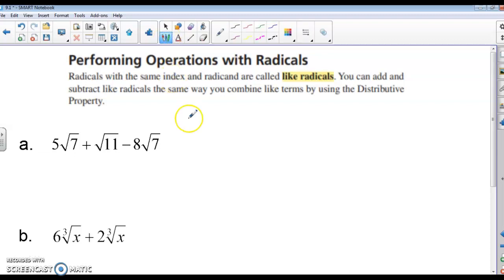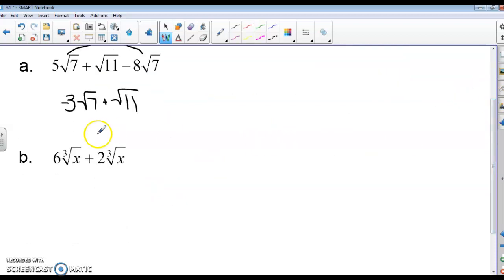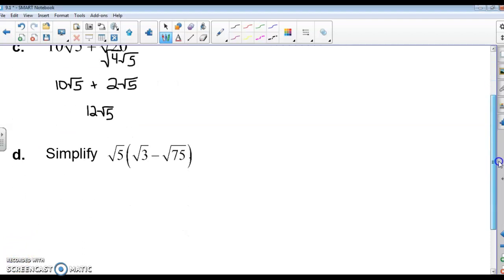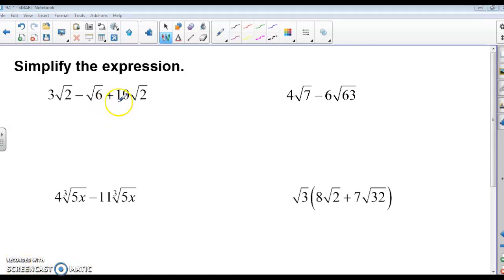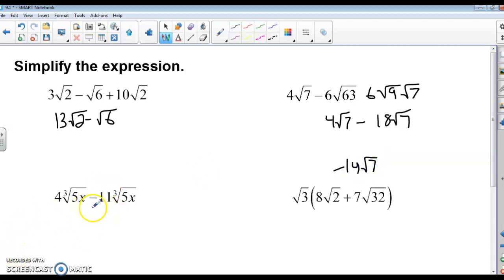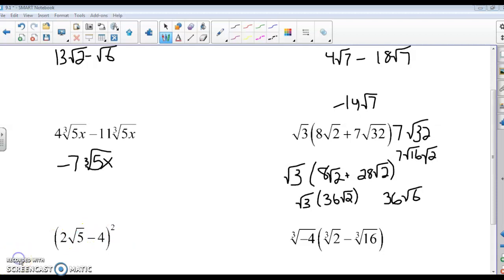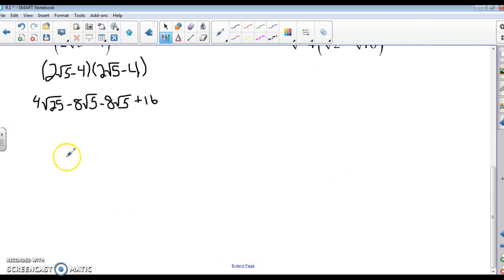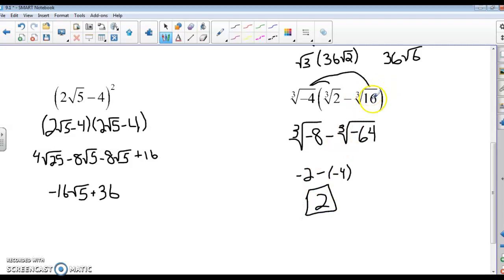9.1 Operations with Radicals